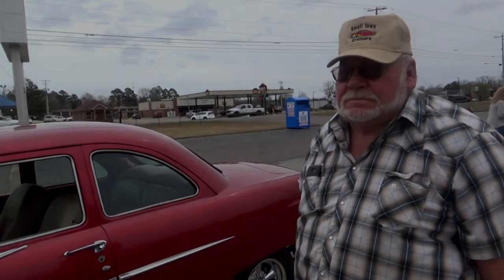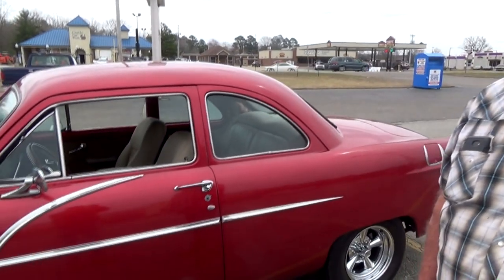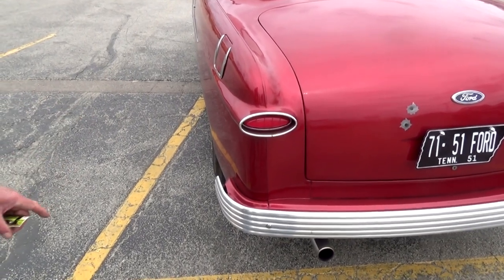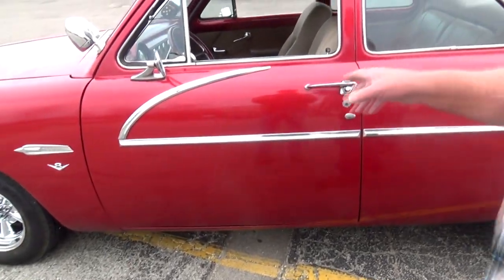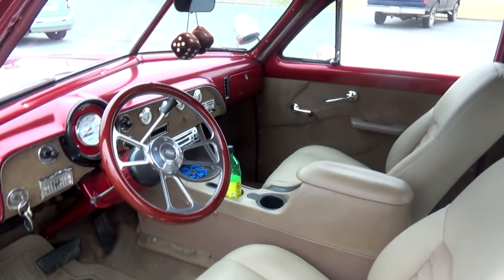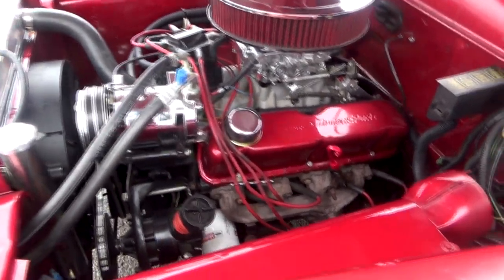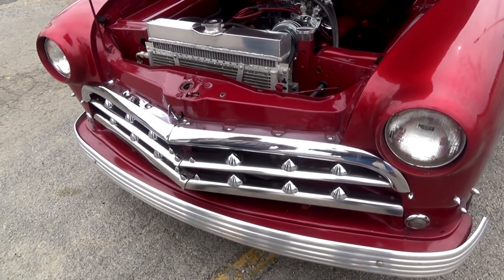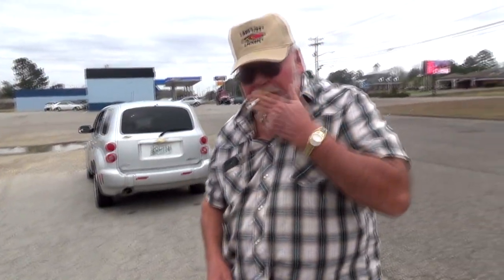Wayne's 1951 Ford Business coupe mild custom